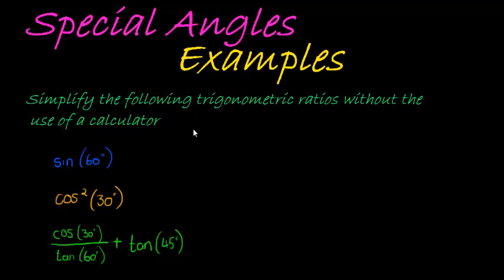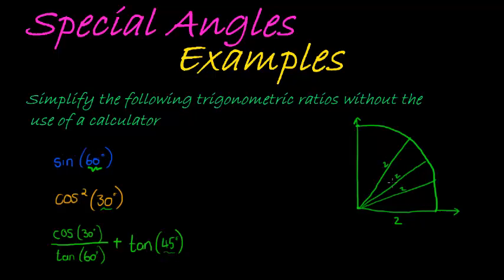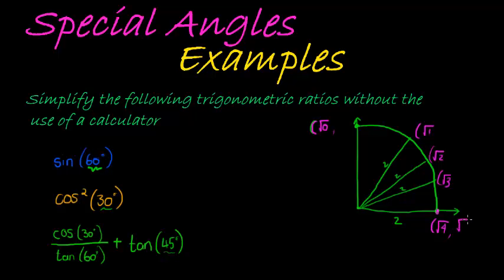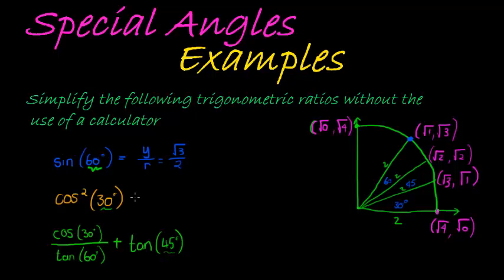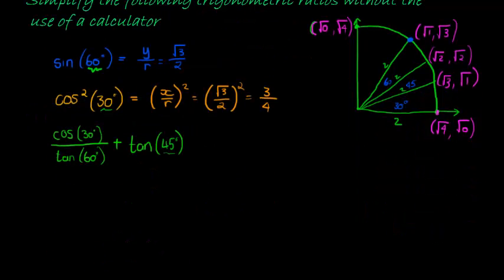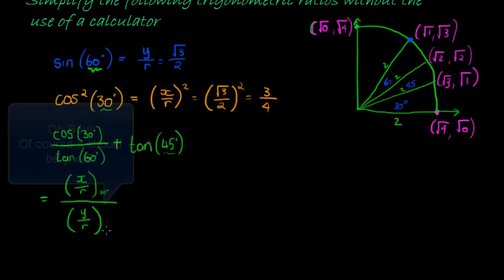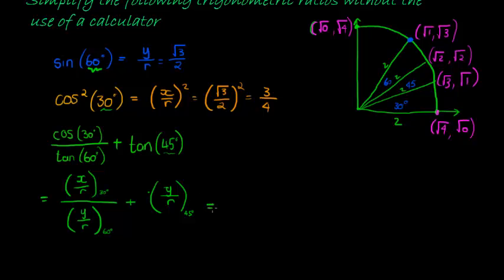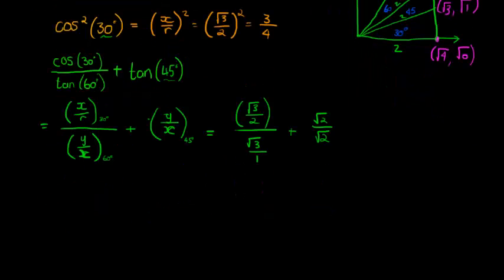Special Angles Examples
Examples of simplifying expressions using special angles